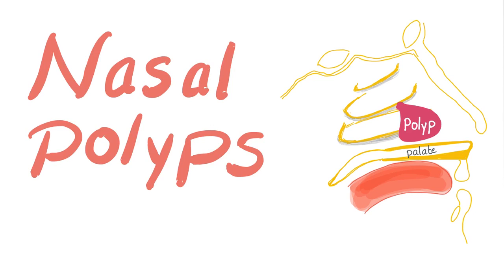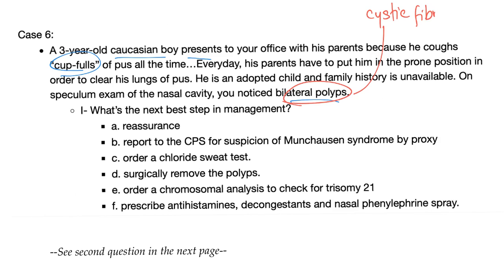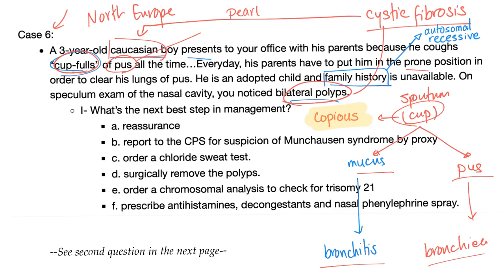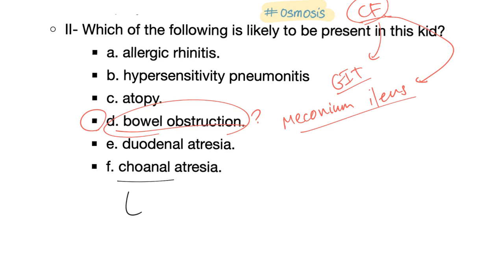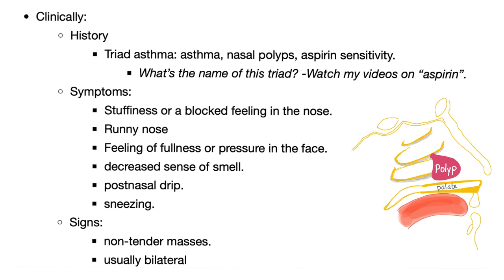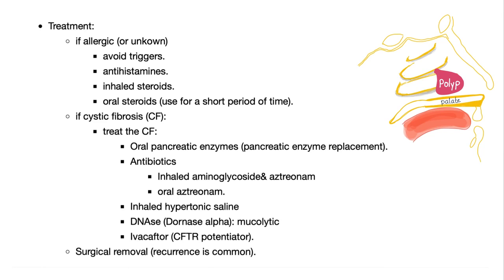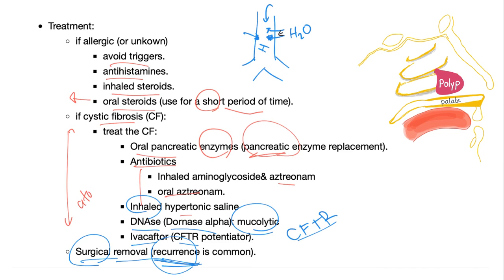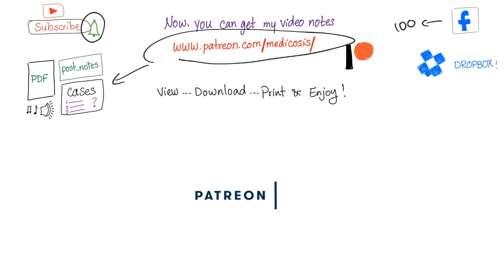Nasal Polyps (Allergic Rhinitis and Cystic Fibrosis)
Nasal Polyps (Allergic Rhinitis and Cystic Fibrosis)…Aspirin triad (Samter’s triad)— atopy, atopic dermatitis, allergic rhinitis, allergic conjunctivitis, aspirin-induced asthma.

Nasal polyps are usually benign but they can bleed and obstruct the nasal cavity.
These nasal polyps can be surgically resected but recurrence is common.
In the previous video, we discussed “epistaxis”
Anterior epistaxis is more common whereas posterior epistaxis is more dangerous (usually an elderly hypertensive patient).

► If you like these videos, please consider leaving a tip